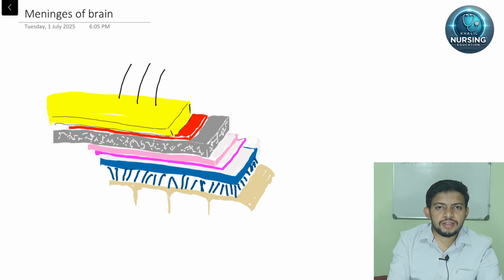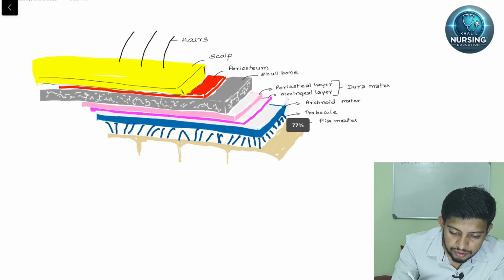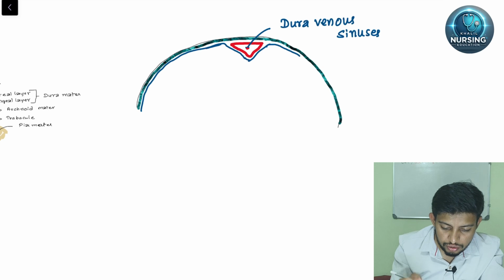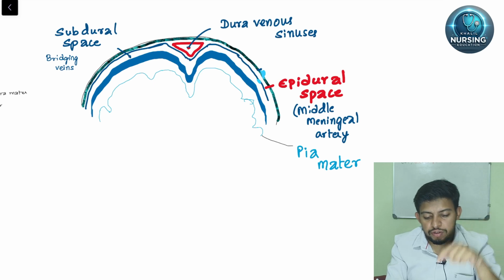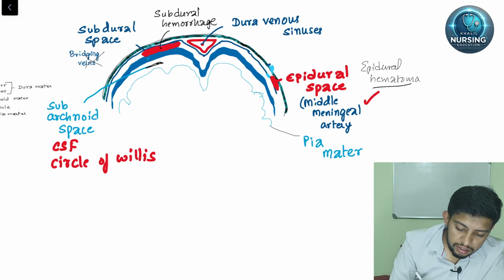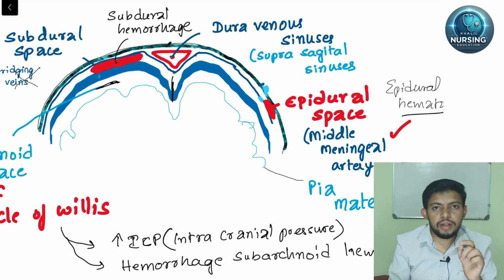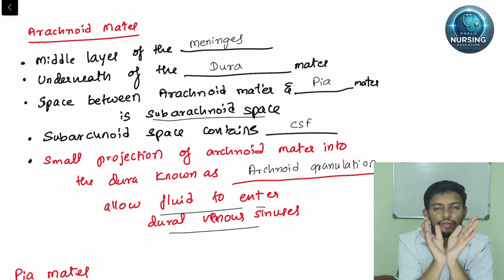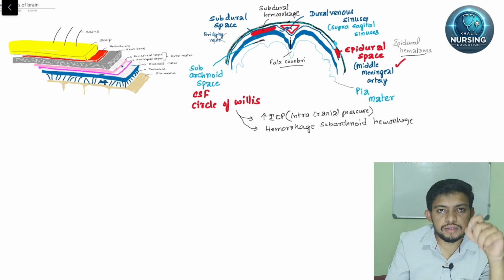MENINGES OF BRAIN || Easy Way to Learn